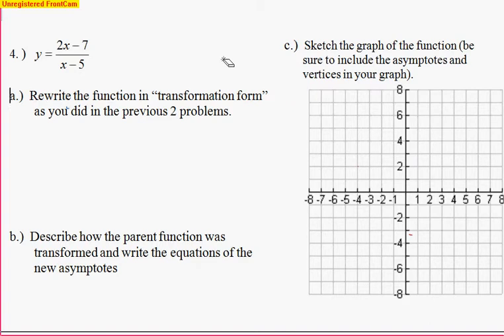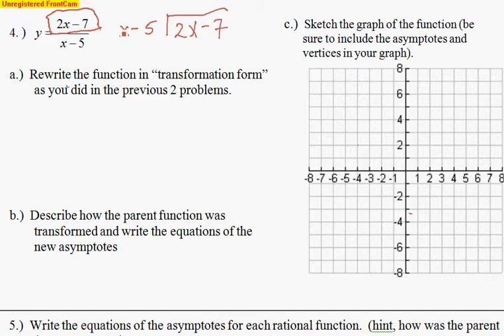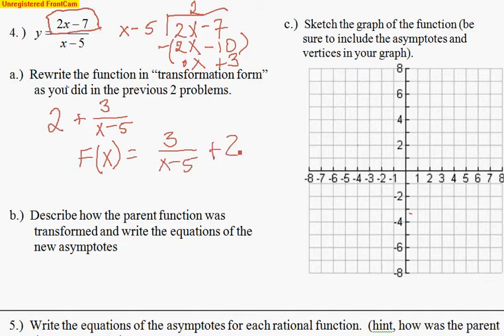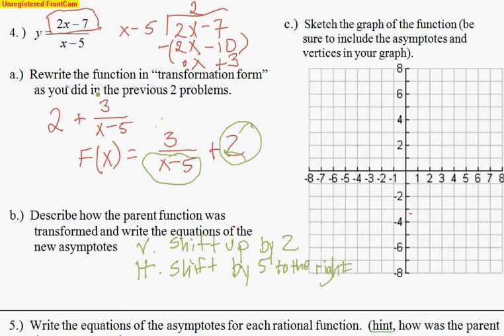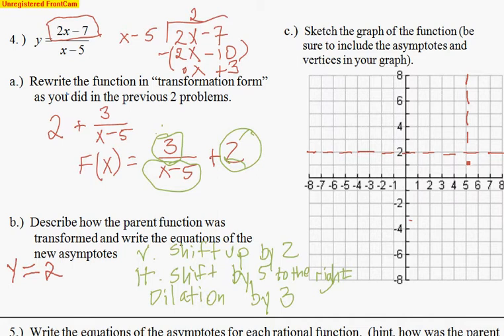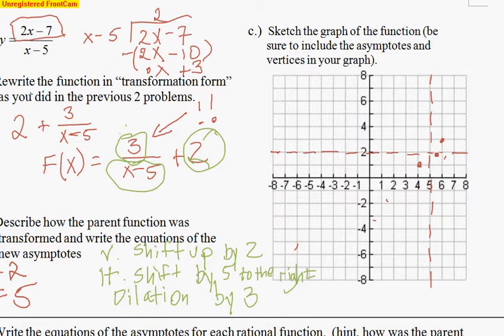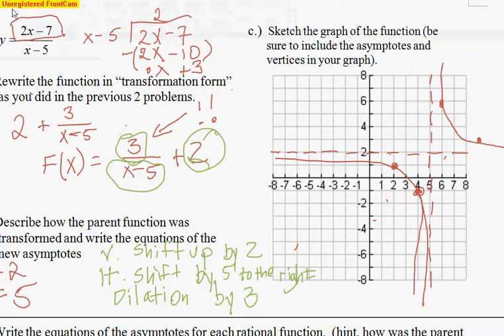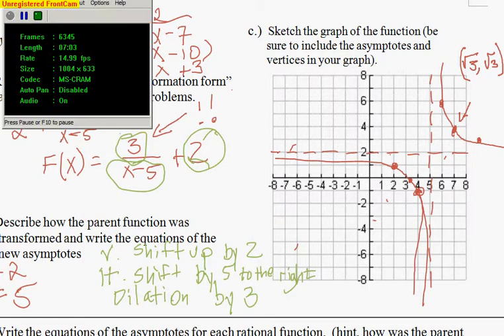Long division and rational functions